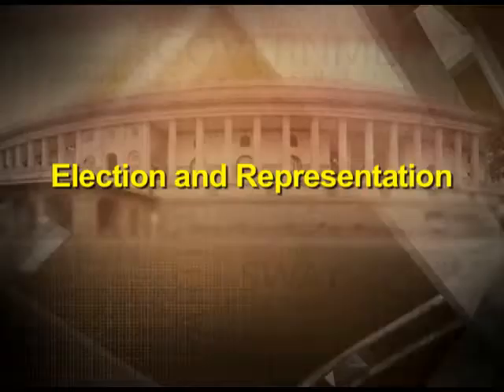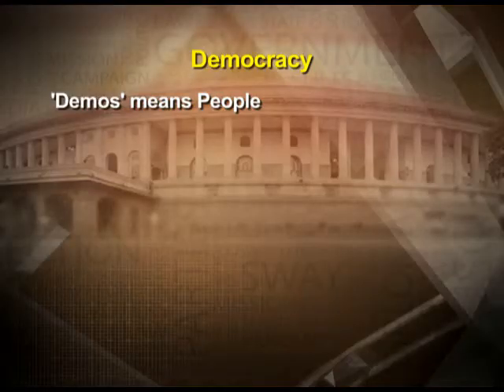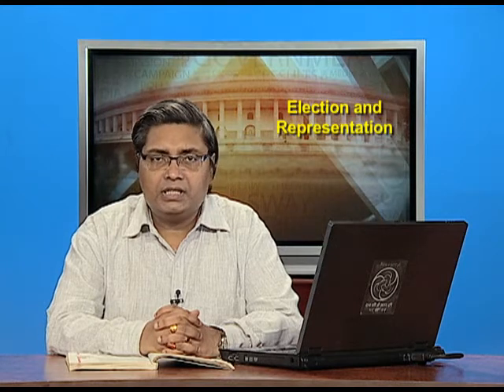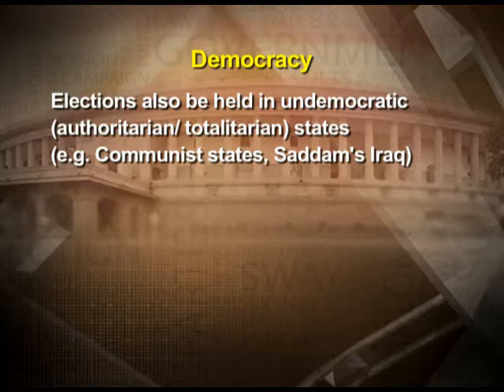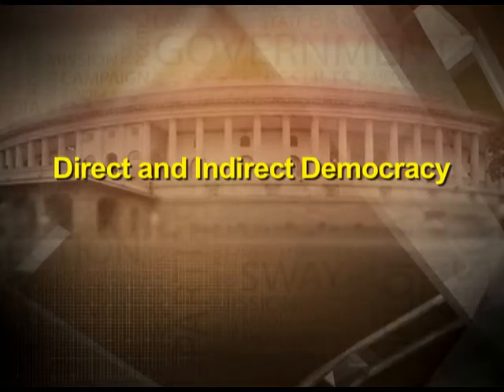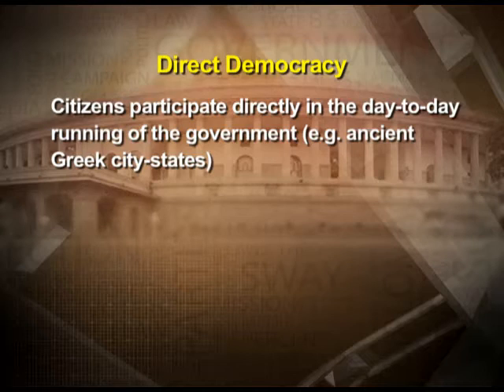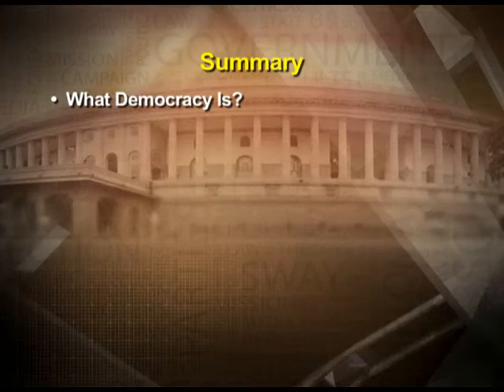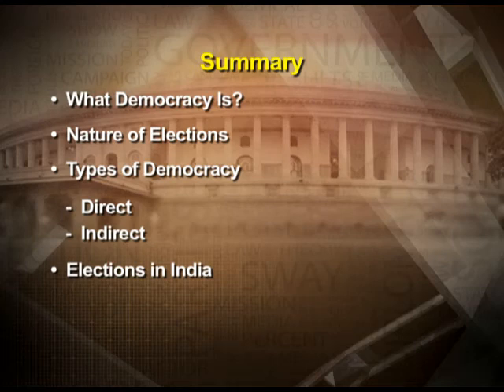Election And Representation: What Democracy is ?, Nature of Elections, Types of Democracy (Ep-1)